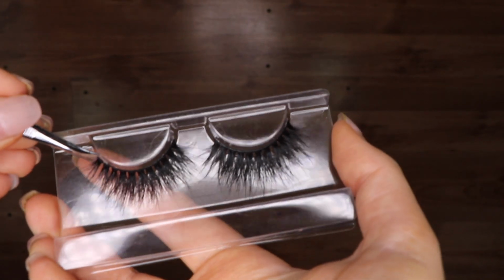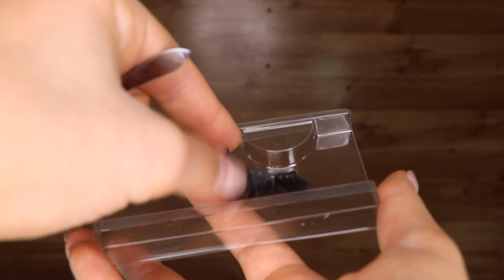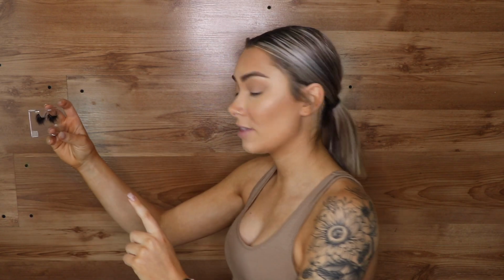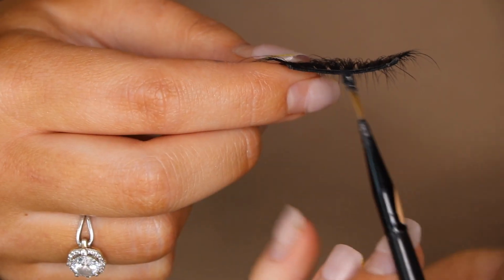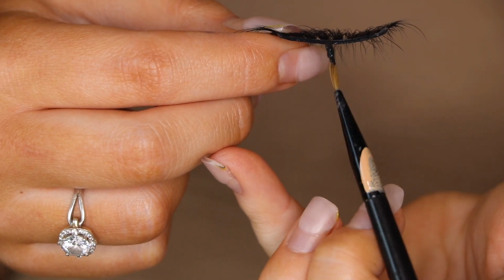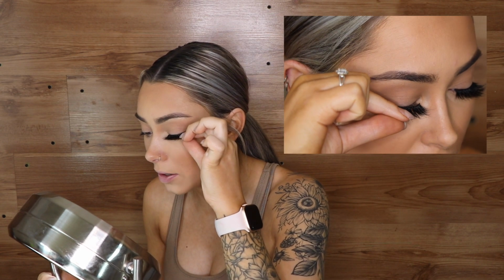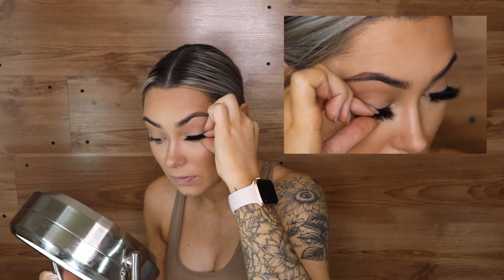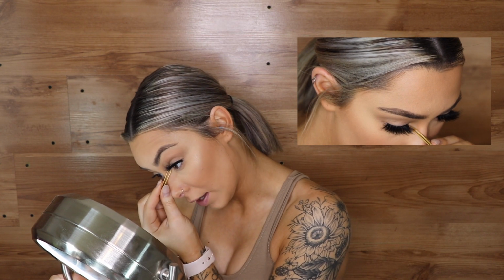HELP! I DONT KNOW HOW TO APPLY LASHES | HOW TO APPLY FOR BEGINNERS | HANNAH MARIE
Today I am going to be showing you how to apply false lashes! I will be taking you through all the steps from, unpacking, trimming, glue types and finally how to actually apply!! I hope you guys enjoy this video! I had fun doing this how to and I hope to create more in the future! The link to my instagram will be down below.

I want to say thank you to Meensbeautyxlashes for inspiring this look! Below is the link to their instagram where you can order their beautiful lashes and so much more!

OH! and turn on that bell button so you can see right when I upload new beauty related videos! ♡

Hope to see y'all in the next video!

Link to my last video:
MY EVERYDAY GLOWING SUMMER MAKE UP